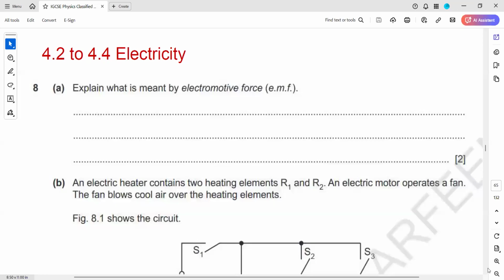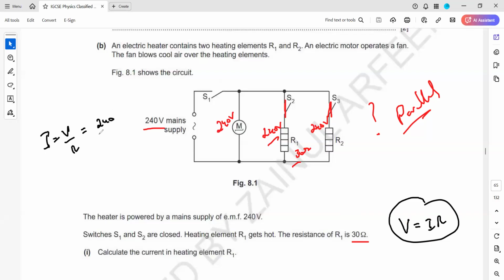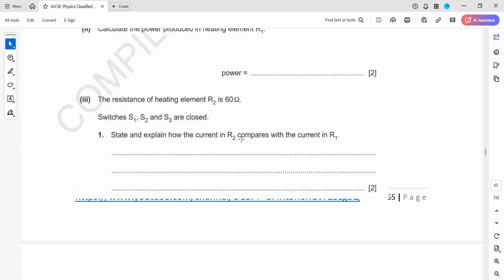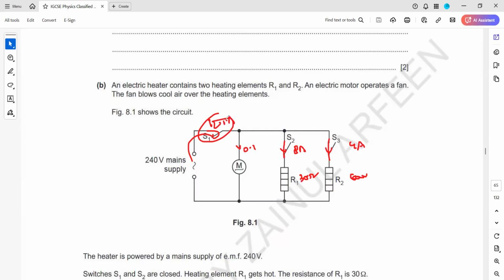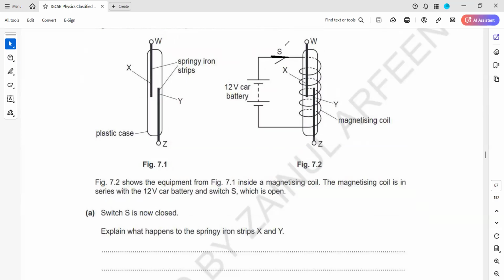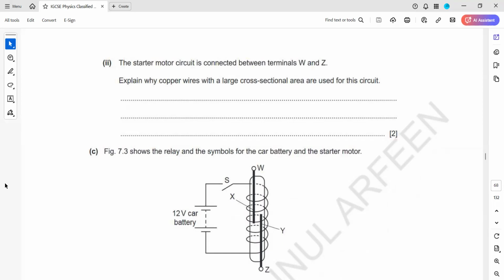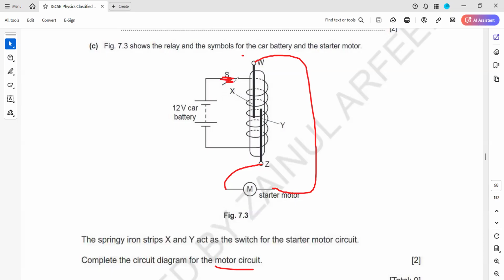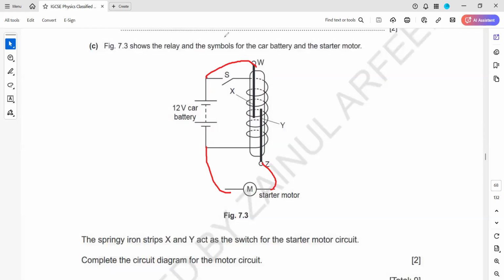Electricity and Magnetism IGCSE Physics Block 4 Page 65 to 68